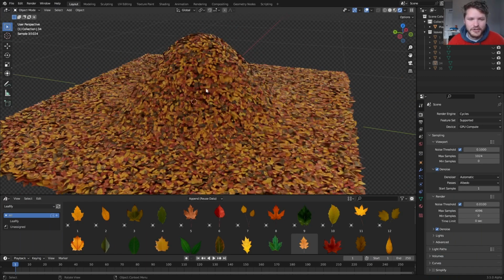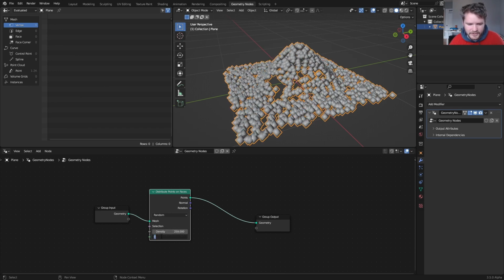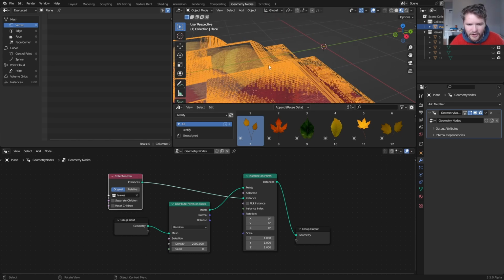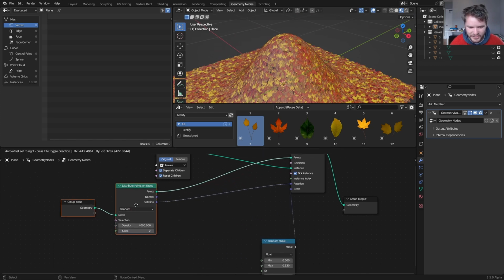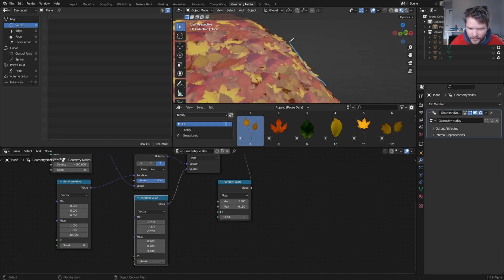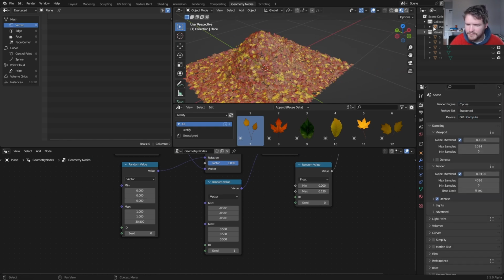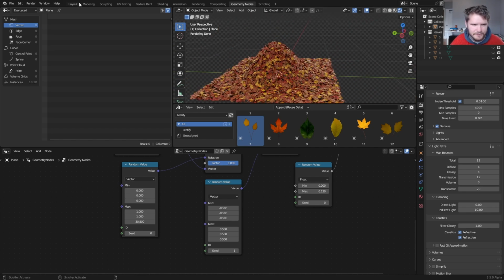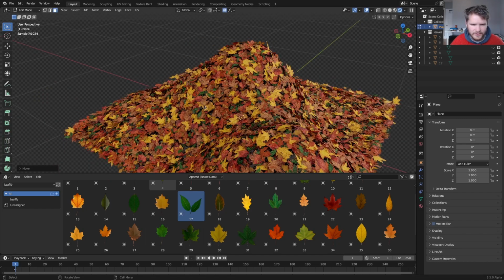Pile of Leaves (Blender Tutorial)